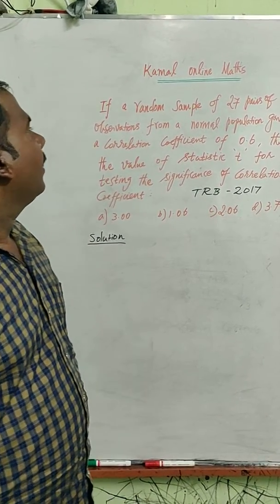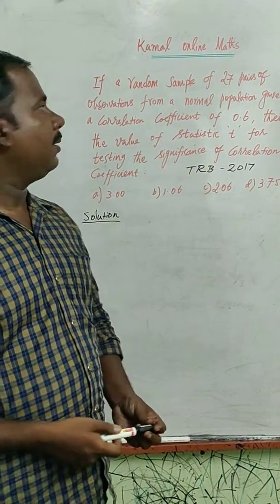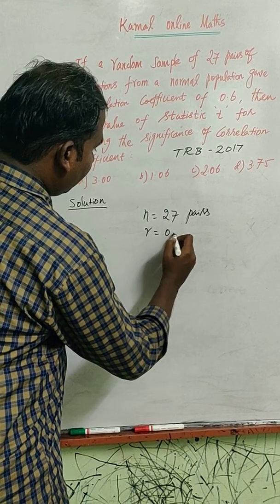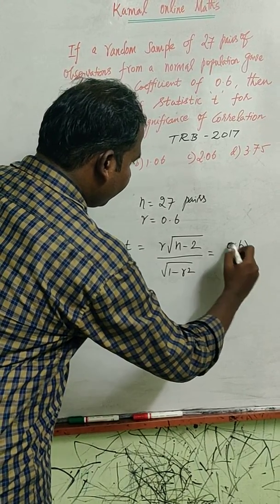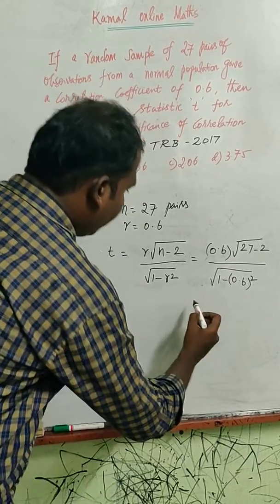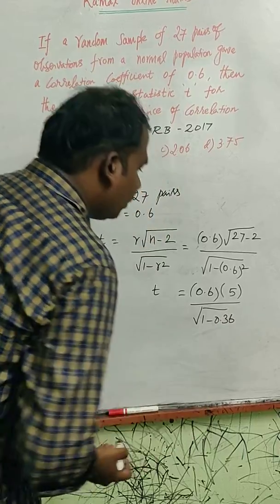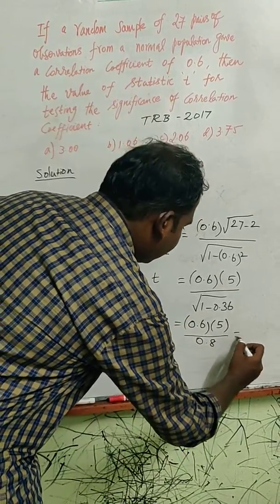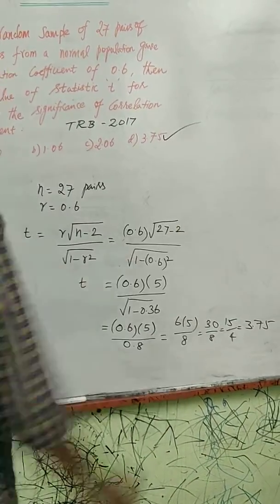PG TRB MATHS | STATISTICS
FINDING STATISTIC t FOR TESTING THE  SIGNIFICANCE OF CORRELATION COEFFICIENT